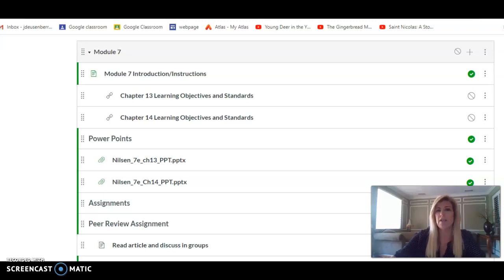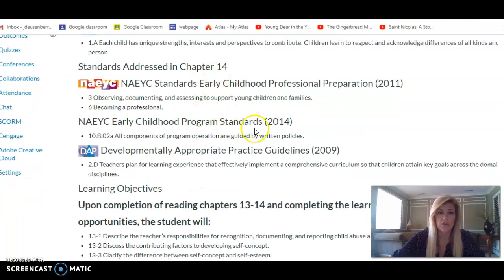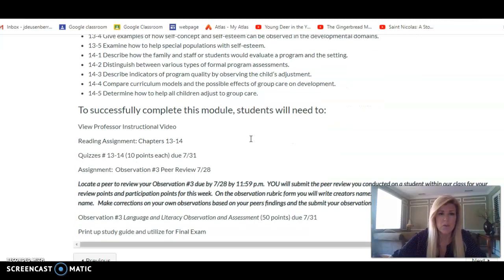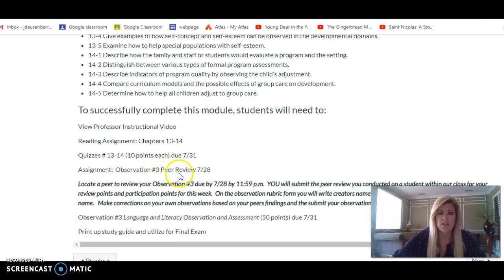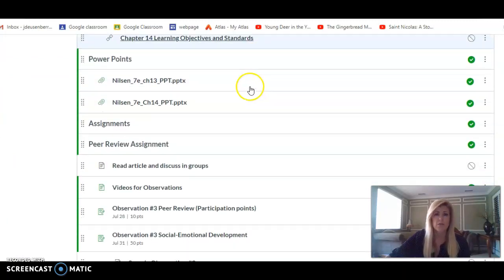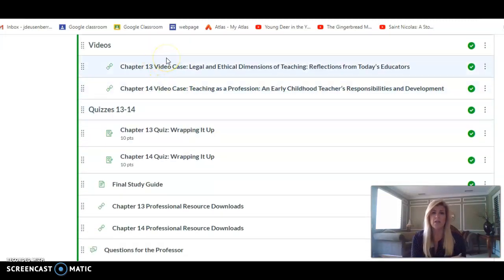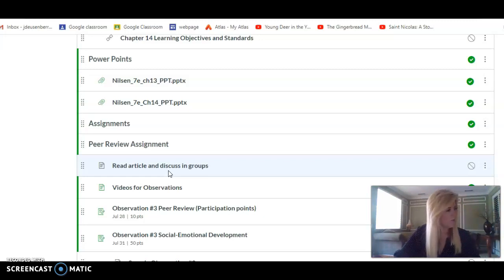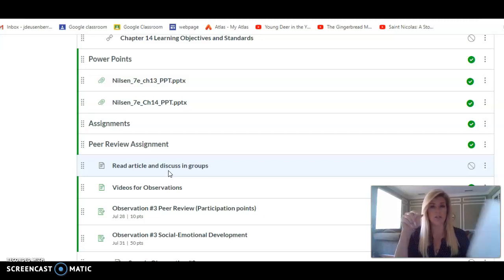108 module 7